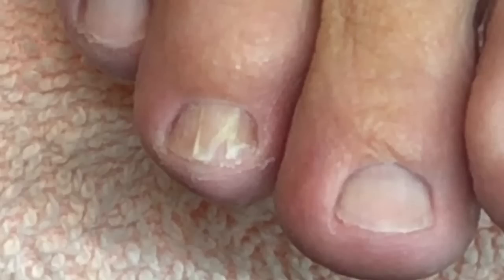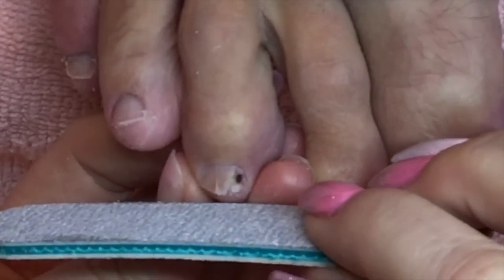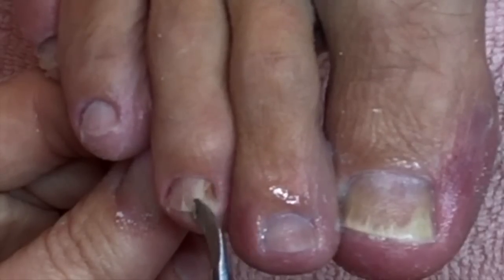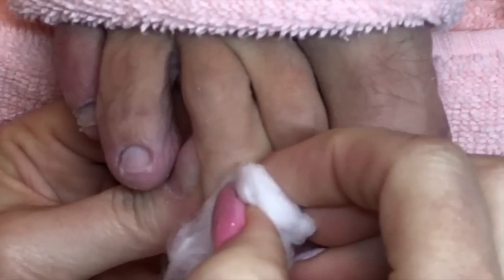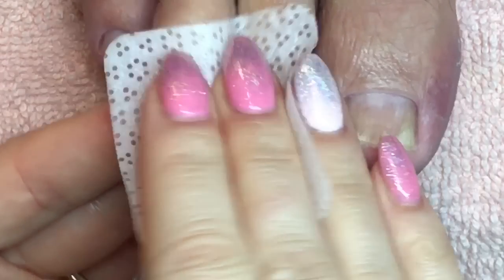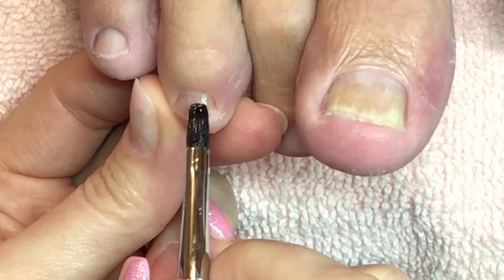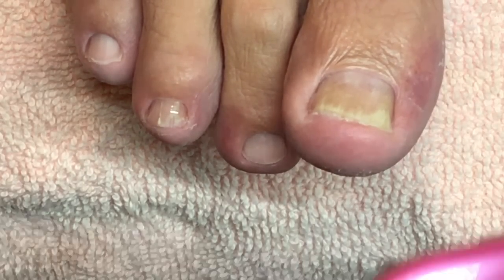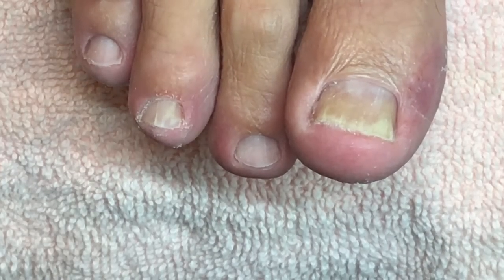Pedicure for Men Tutorial Ripped Toenail Transformation Hard Gel Nail Repair ✔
Thank you for tuning into my pedicure for men tutorial . This video is about Ripped Toenail Transformation Hard Gel Nail Repair. Have you ever broken your toenail or torn your toenail and in need of a fix? I will show you how to fix or repair the damage so the nail does not catch on your socks or bedsheets. Men are hard on their nails too but don't know they don't have to suffer through a nail injury. Nail technicians would love to see more men for pedicures. Men should take the lead and not wait for their wife or girlfriend to make the call to make them a pedicure appointment ;)

The Meticulous Manicurist Nail Tutorials sets a new standard in nail education utilizing Real life, Real situations for Real learning. Lori is a professional nail technician, her YouTube channel is unique and full of explicit instructional lessons to support the education, growth and collaboration of nail technicians and nail lovers all over the world. Her nail tutorials range from Beginners Acrylic Nails providing Step by Step instruction to Pedicure Tutorials that demonstrate routine care for your Feet.  Everything you ever wanted to know about Nails, Manicures, Pedicures, Acrylic Nails, Foot Massage Techniques and Nail Art are shared in her tutorials. She hopes to inspire & enrich the perception of the Nail Career by Nail Technicians to create lasting bonds with clientele. People can even learn how to care for their feet and nails at home with professional instruction for pedicures and acrylic nails.

Here are more pedicure tutorial videos for your enjoyment.

I hope you enjoyed it and learned some tips to help you in your pedicure routine.